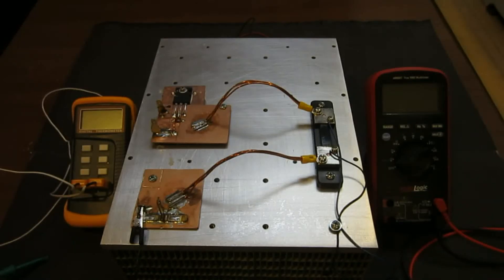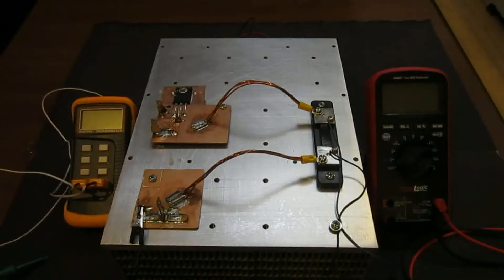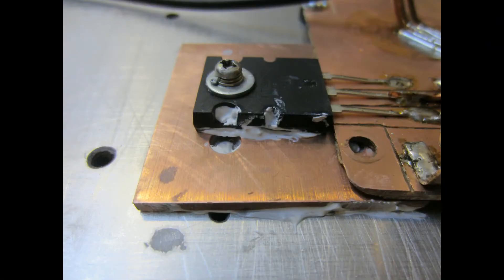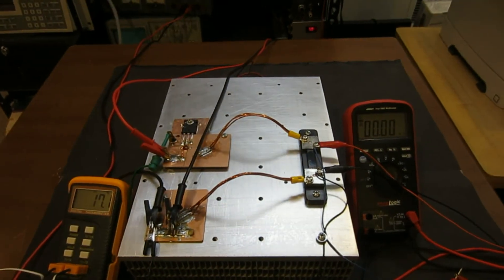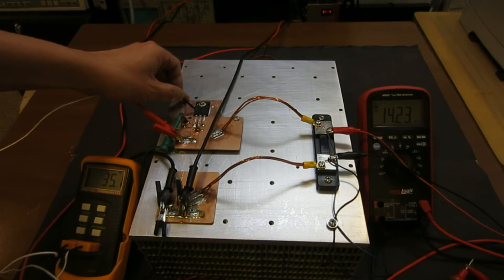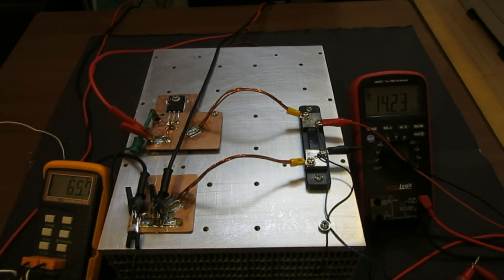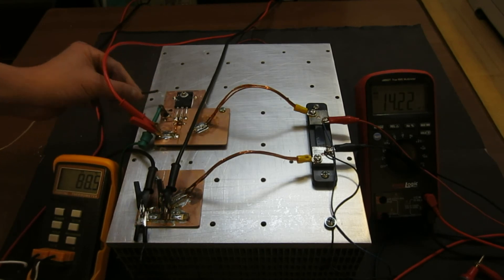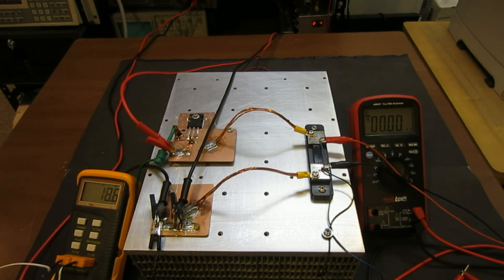Linear MOSFET and Its Use in Electronic Load - Update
Just a quick update to my previous video I updated the thermal design a bit and was able to sink an additional 50W (200W total) into the MOSFET (IXTK90N25L2).